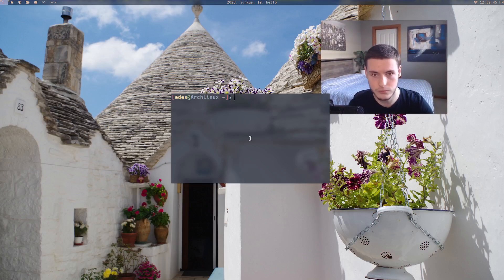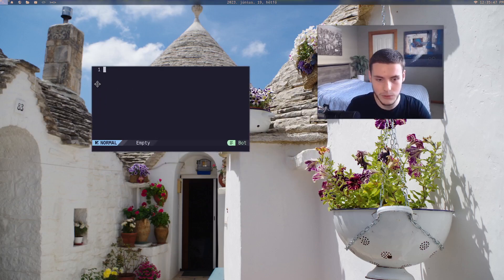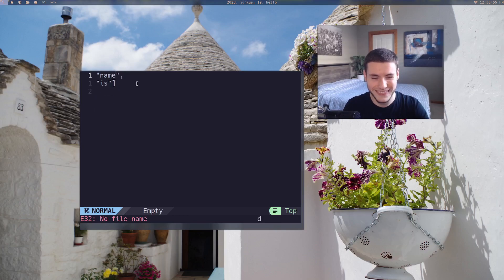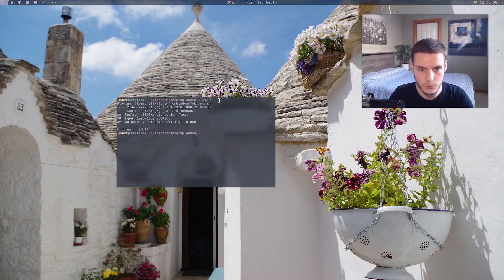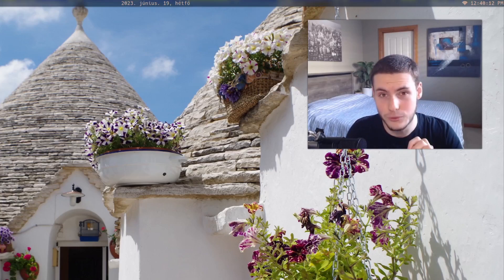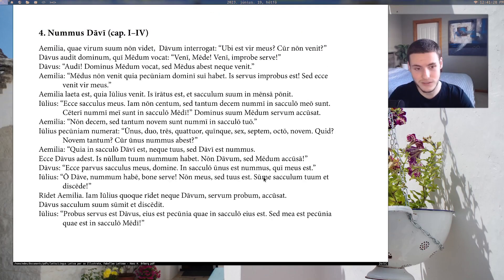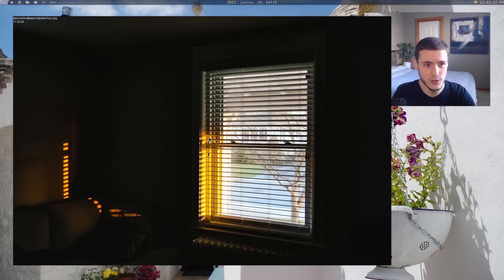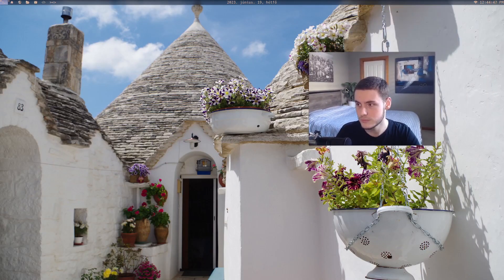Must have Linux programs...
Intro: 00:00
Terminal: 00:32
Vim: 2:14
Mpv: 4:32
Feh: 7:27